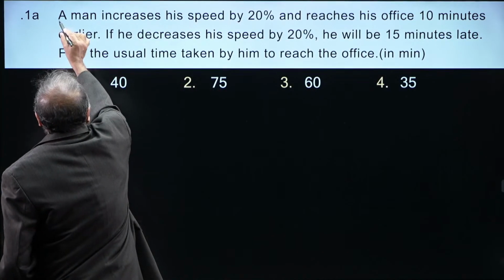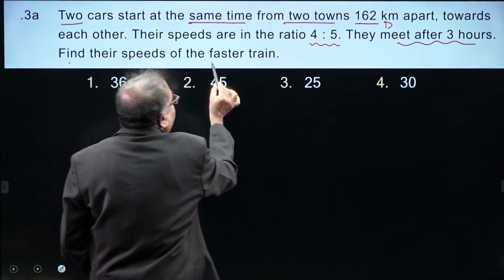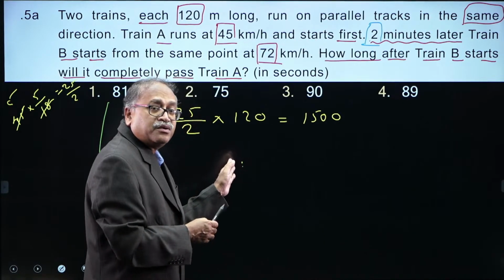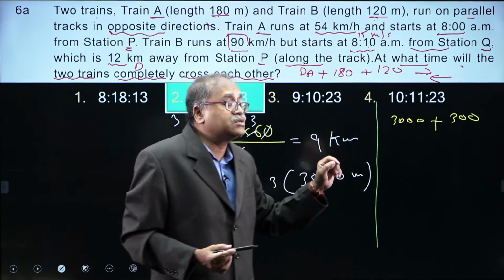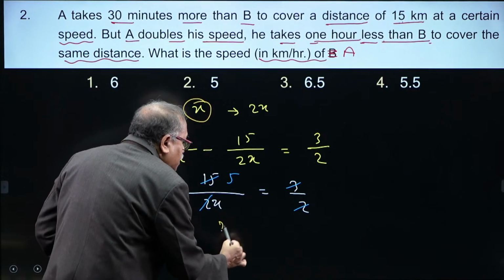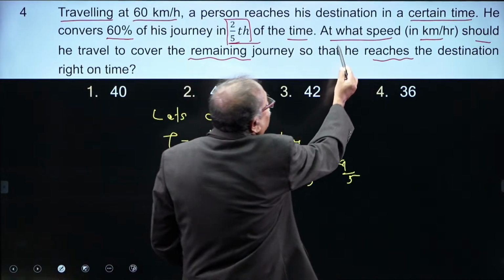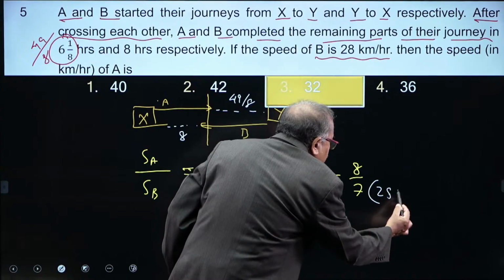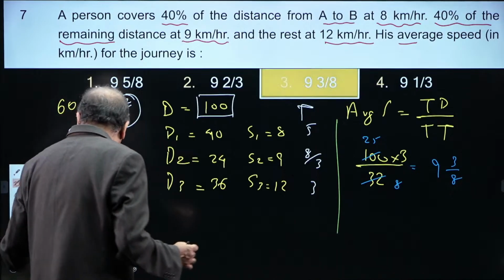General Intelligence: Time & Distance | SSC JE, SSC CGL & ALL State AE/ JE Exams | ACE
Boost your SSC JE, SSC CGL, and State AE/JE exam preparation with this focused session on *Time & Distance* from the General Intelligence section. Learn smart techniques, shortcut methods, and exam-specific tips to solve questions quickly and accurately. Don’t miss out on this essential topic to improve your speed and score!